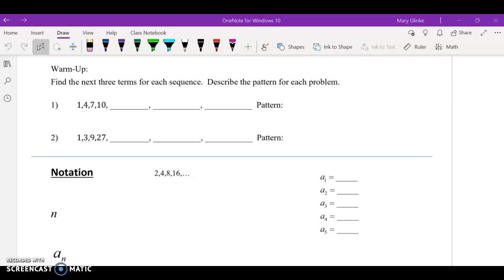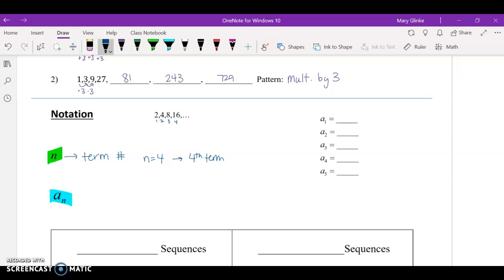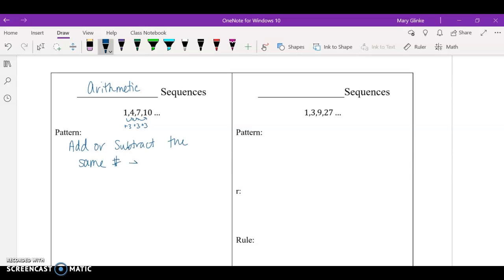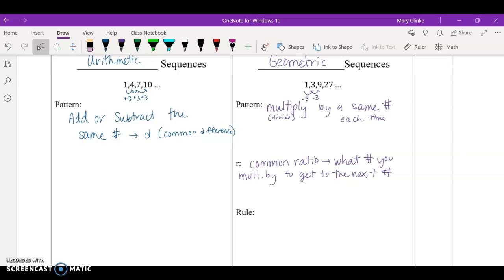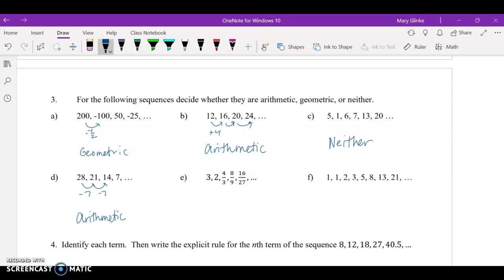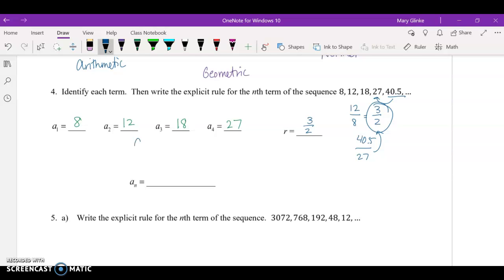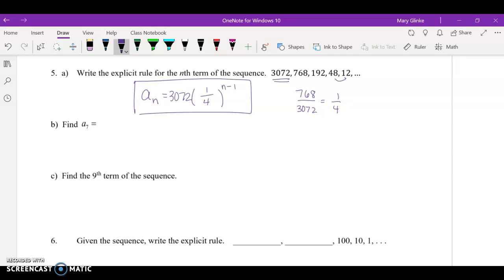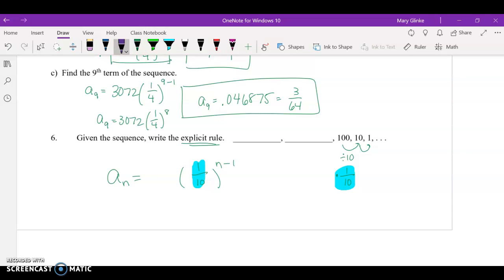6.4 Day 1 Notes